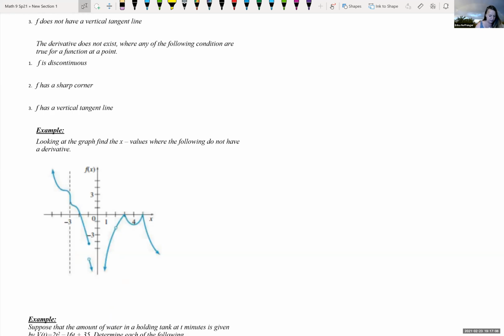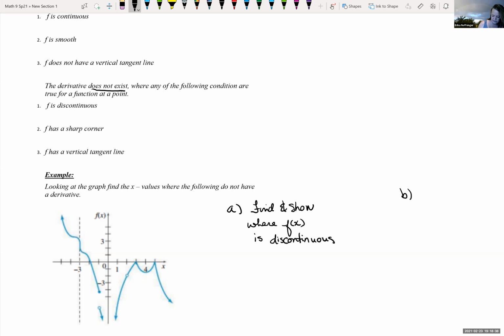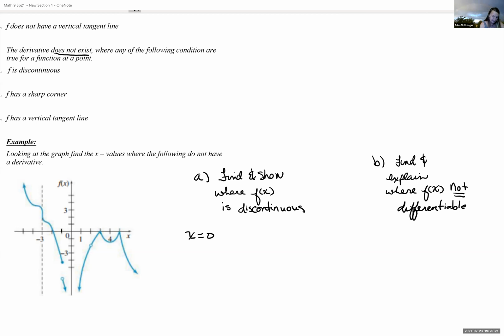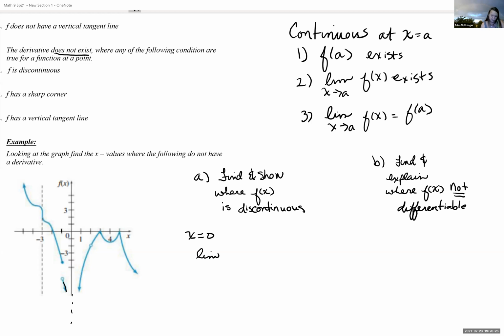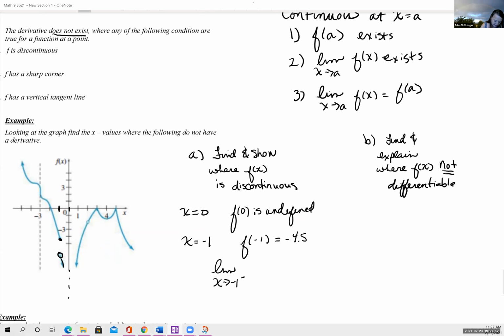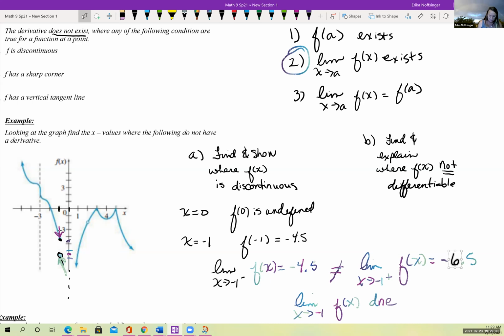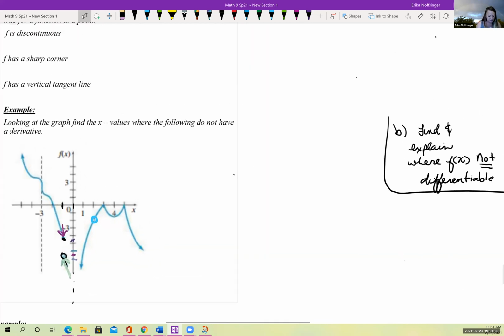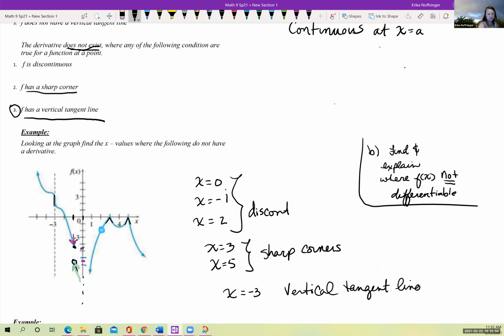Finding where a Function/Graph is Differentiable and Not Differentiable